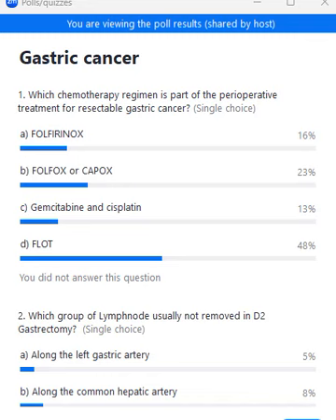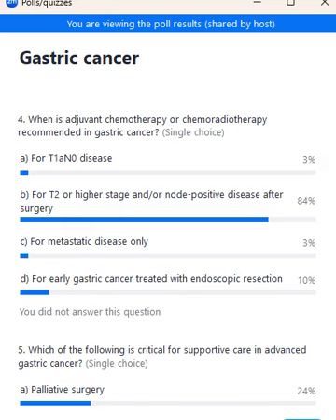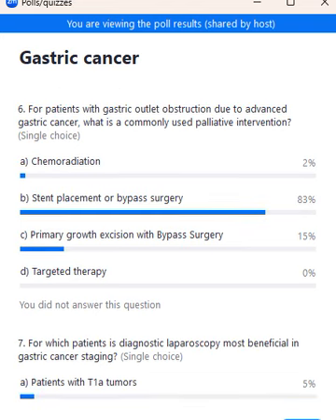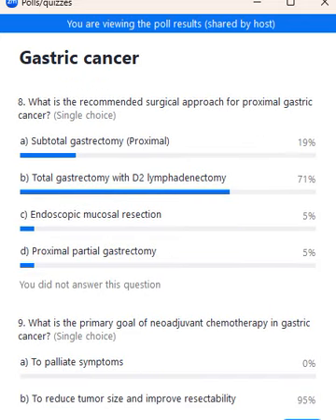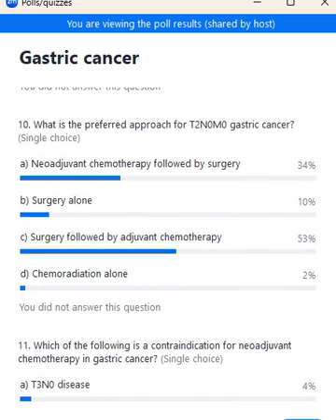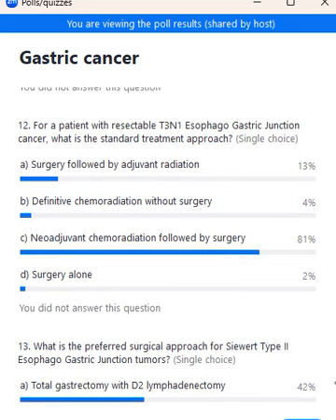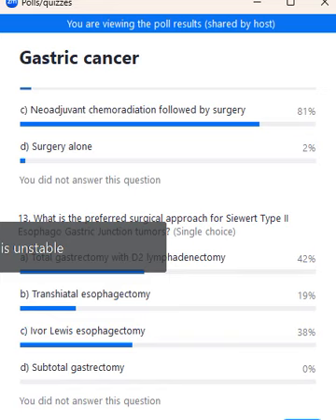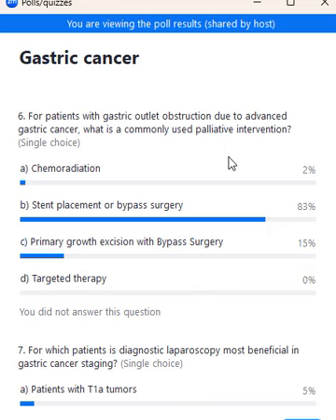Poll & Quiz - Carcinoma Stomach (GEJ)